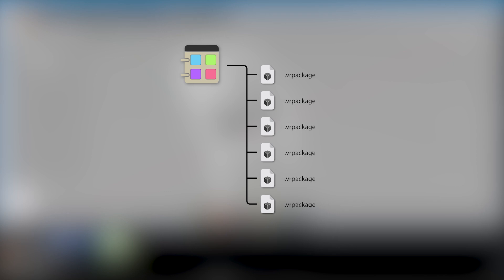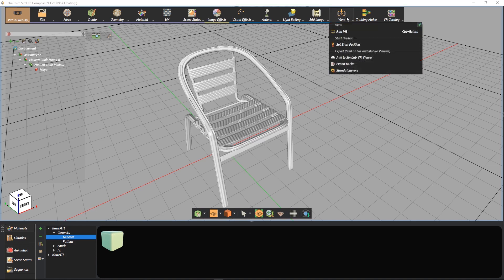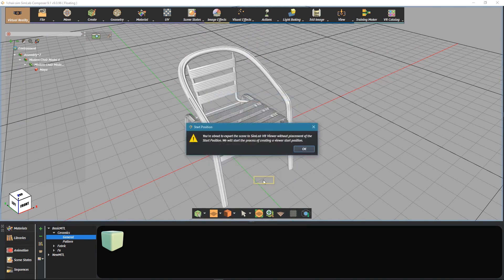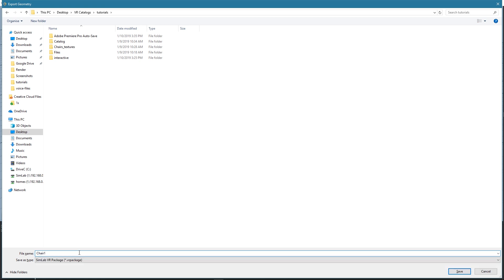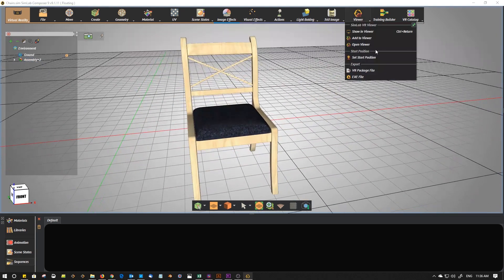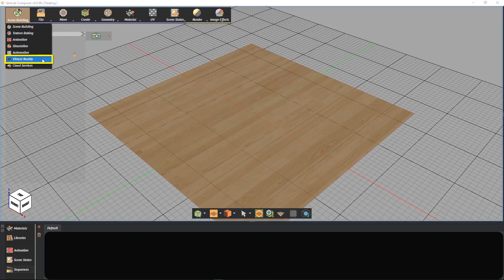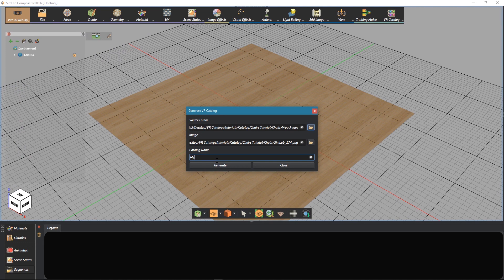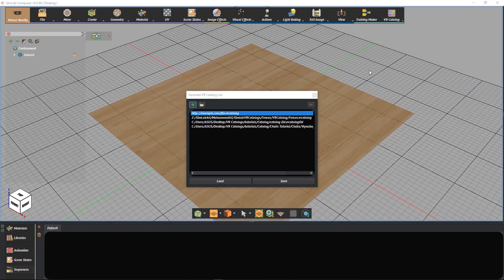SimLab VRCatalog Creation Tutorial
This is a simple tutorial explains how to create new VR Catalogs using SimLab Composer.

you can create your own catalog to express your models in in the most unique way.